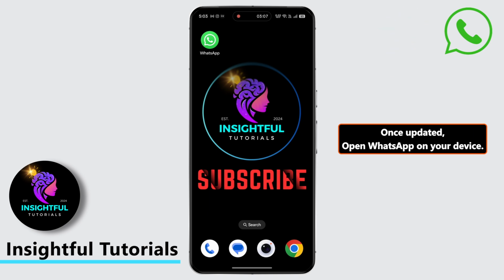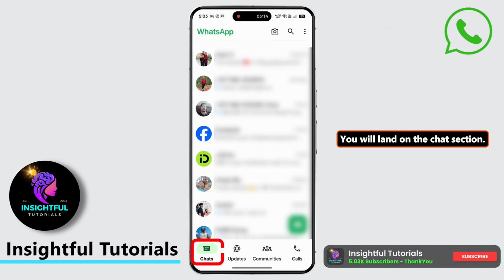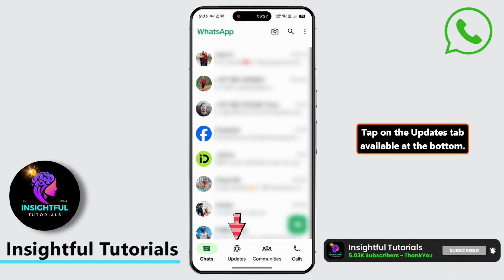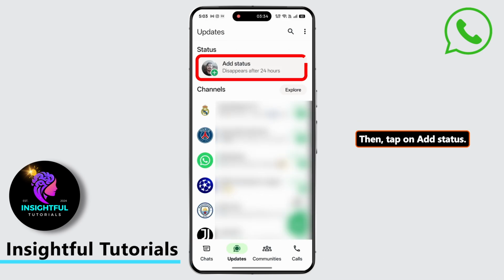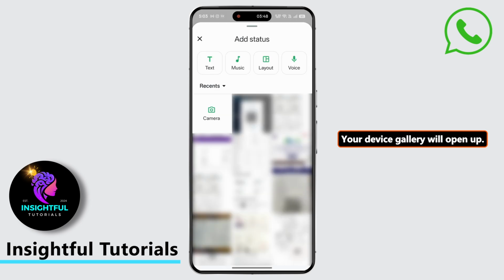How To Add Multiple Photos in WhatsApp Status | Add More Than One Picture in WhatsApp Status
In this quick and simple tutorial, learn how to add multiple photos in WhatsApp Status using the latest 2025 WhatsApp update. Whether you want to upload more than one photo, a series of images, or even combine pictures with music, this guide will help you do it easily.

🔹 Tips:
✅ Make sure WhatsApp is updated to the latest version.
🖼️ You can add multiple images, videos, and GIFs one after another.

⏳ Timestamps:
00:00 - Intro
00:20 - Open WhatsApp Status
00:35 - Select Multiple Photos
01:00 - Add Captions or Emojis
01:20 - Upload to Status

Stay updated with all the latest WhatsApp tips, tricks, and hidden features in 2025.